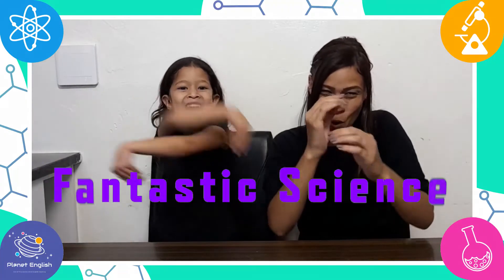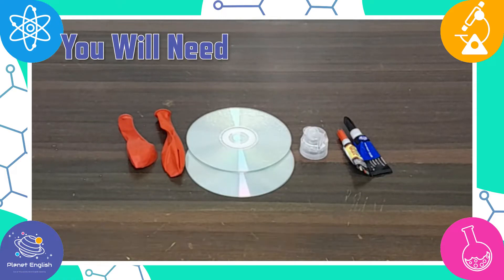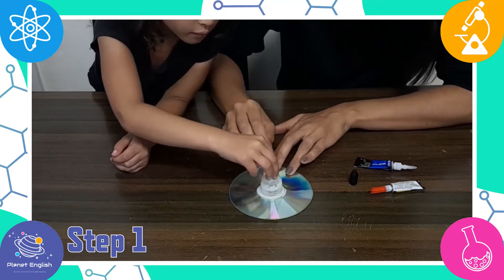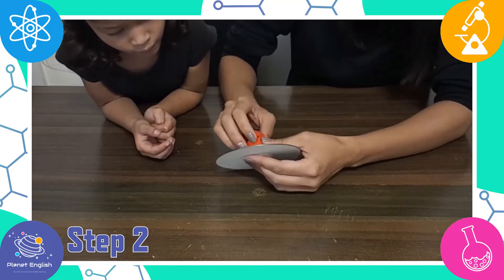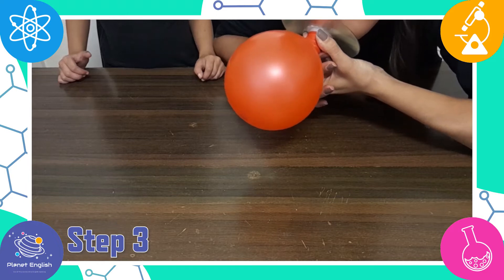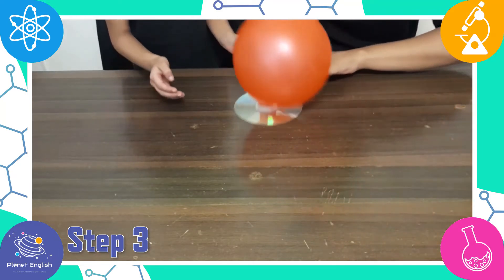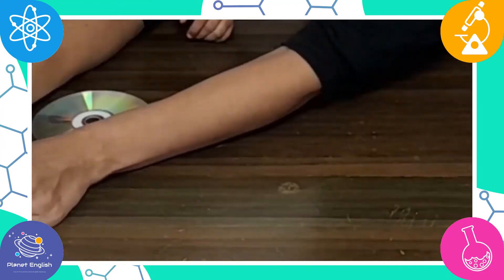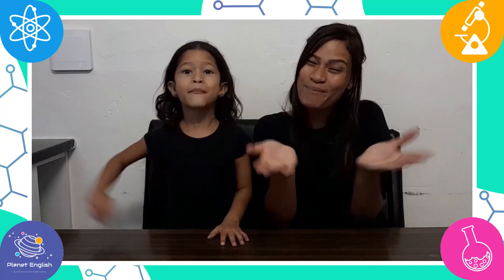Hovercraft Science Experiment | Kids Science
In this fun and easy science experiment for kids, our 'Fantastic Science' teachers demonstrate how to make a hovercraft. Explore Planet English science lessons and entertain your children while they do science experiments in English. Watch our latest science video and try this fun and easy science experiment in the classroom or at home now!

What you'll need:
A balloon
An old CD
Dish soap bottle cap
Superglue

⏲️TIMECODES⏲️
0:00 - Intro
0:31 - You will need
0:51 - Step 1
1:19 - Step 2
1:41 - Step 3
3:14 - Thank you for watching.

SOCIAL